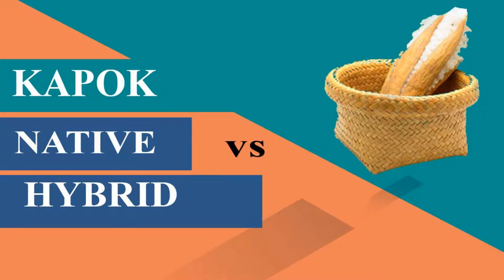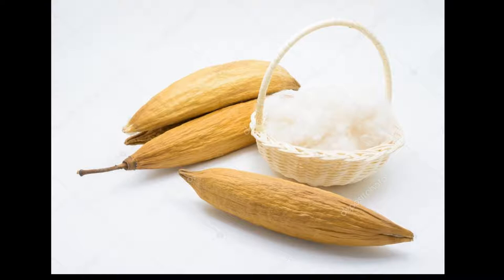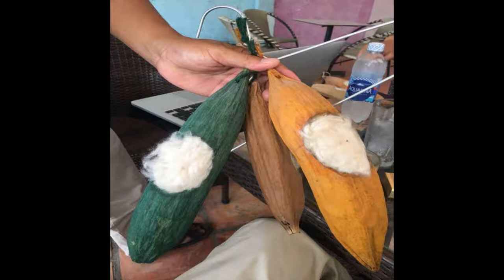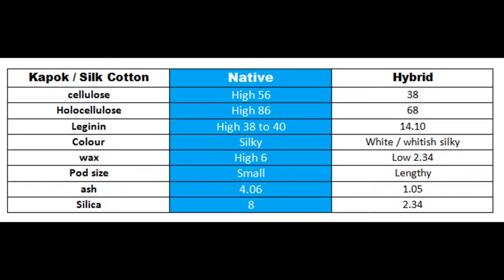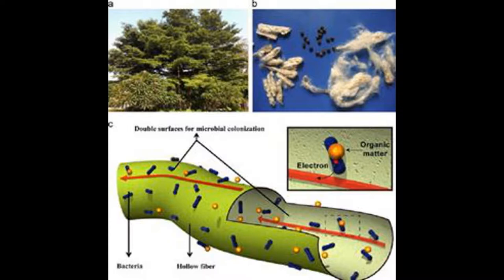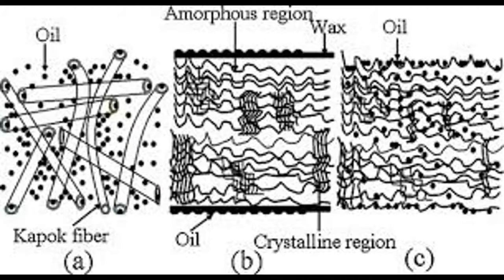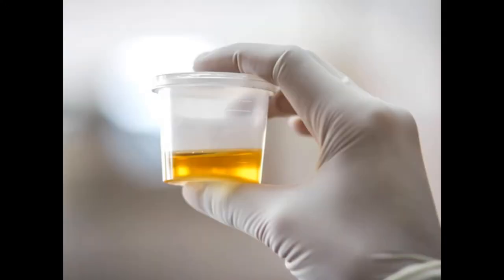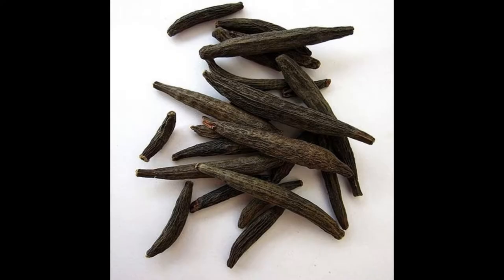Kapok silk cotton native vs hybrid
Ayurvedic Beds, People know that the natural mattress are made using Kapok silk cotton (ilavam panju). But they dont know what it is ? how it looks like? how they processed? how the kapok bed ( silk cotton bed) (ilavam panju bed) mattress are made. Here in this video we see the kapok varities, Native Kapoks character, Physical properties,CHemical and biological structure, medicinal capabilities of kapok are listed and detailed in this video.
Kapok ilavam panju are cool in nature, and it is handmade from tamilnadu.india.
where you can buy kapok beds online.
if you have any questions related to ayurvedic beds or kapok